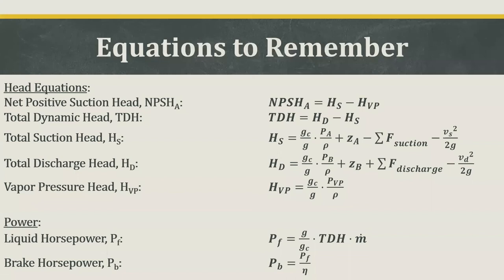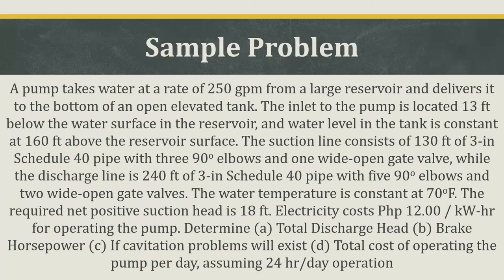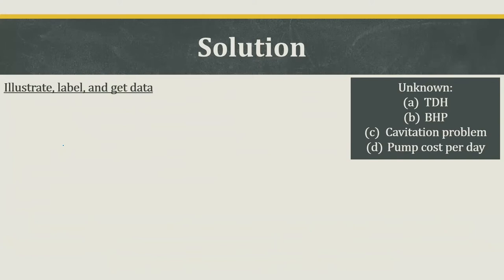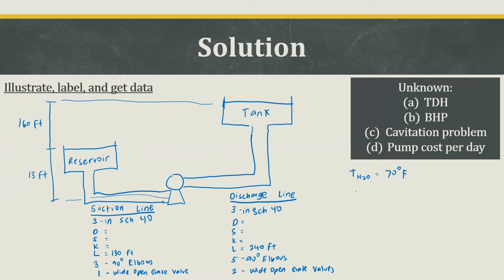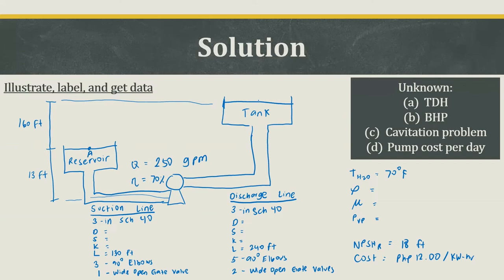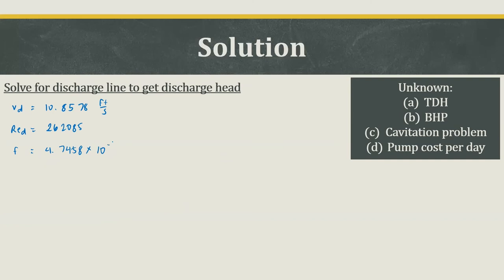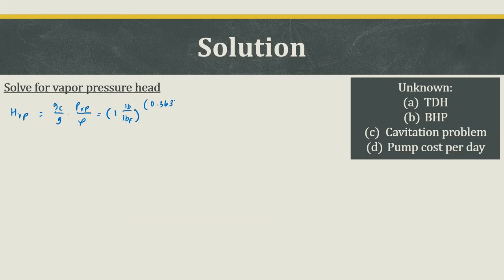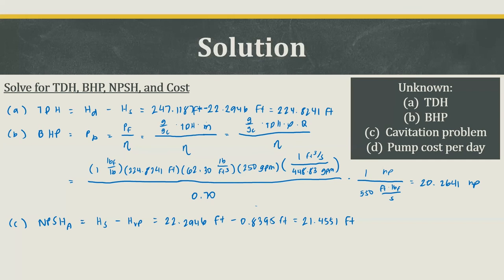Pumps - Total Dynamic Head, Brake Horsepower, Net Positive Suction Head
Tutorial on solving pump problems that requires the Total Dynamic Head (TDH), Break Horsepower (BHP), and Net Positive Suction Head (NPSH), and cost considerations with examples (MOMECHE)

Per CSO-PNP Approved: OPA-06684